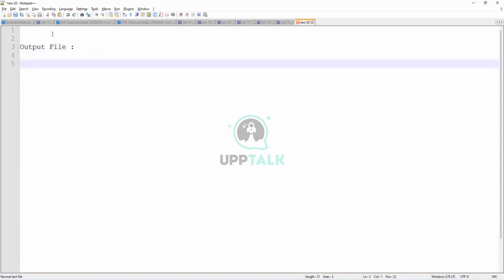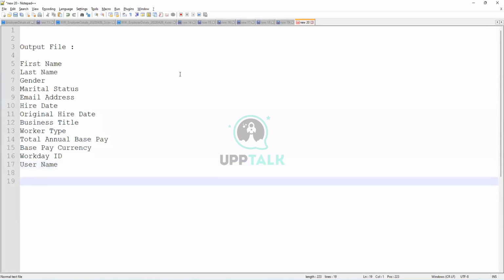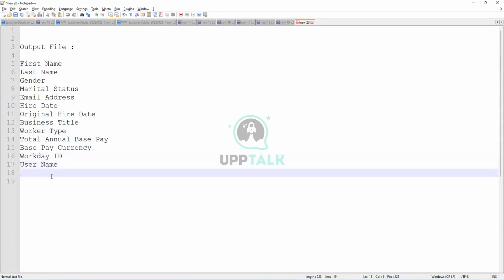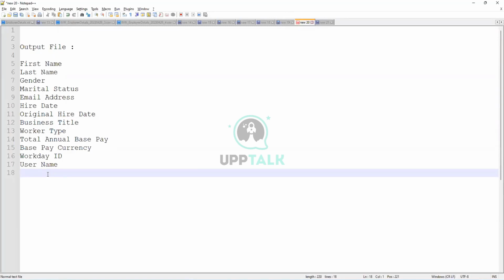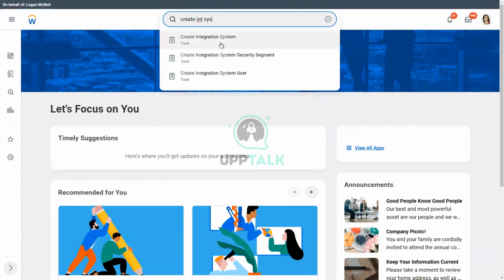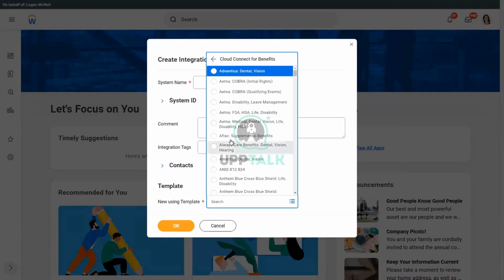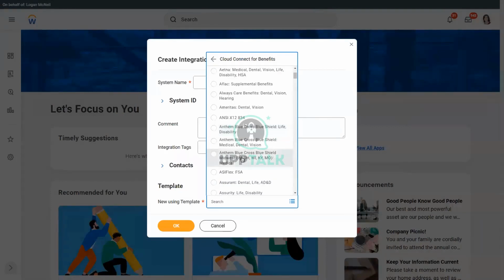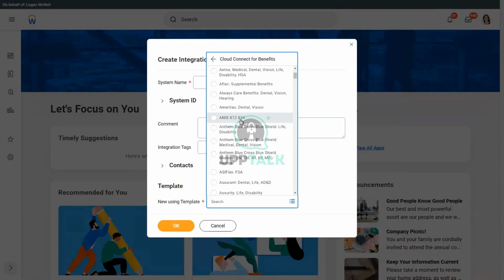Code Connector Configuration for Workday Integration | Workday Integration Tutorial | Upptalk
1. We will be discussing code connectors, including their template, their configuration, and their use in extracting information from a workday system.
2. We will look at the requirements for our output file, including the fields we want to include, such as first name, last name, gender, medical status, email address, higher date, business title, worker child, total annual base pay, currency, work day ID, initials/username.
3. If we were using an EIB for our output, we would create a greater report with all these fields.
4. In our code connectors, we don't need to create custom reports, but we do need to select the fields we want, and configure transformations and changes as necessary.
5. We will use Workday to create our core connector work integration template.
6. We will go into Workday and select the fields we want to include in our output.
7. We will configure changes, transformations, and other details as needed.
8. We will send out our information to an external system.
9. We will discuss the concept of package connectors and their use in integration systems in future sessions.